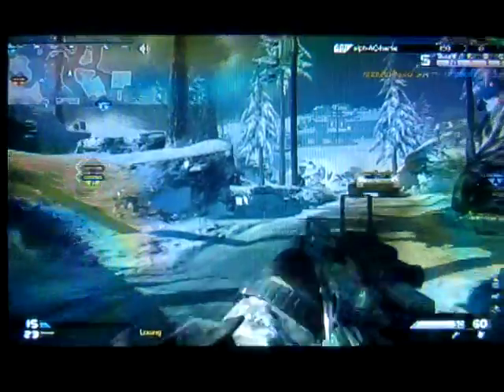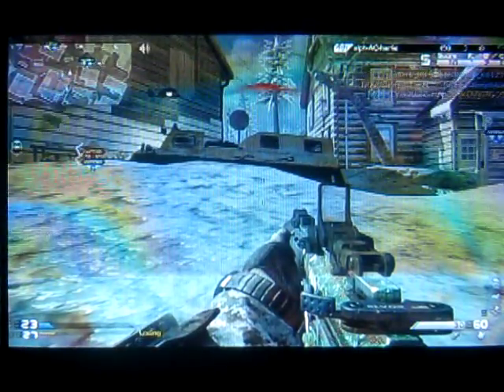Ghosts Gun Breakdown: Honey Badger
The Honey Badger Also Has A Built In Silencer